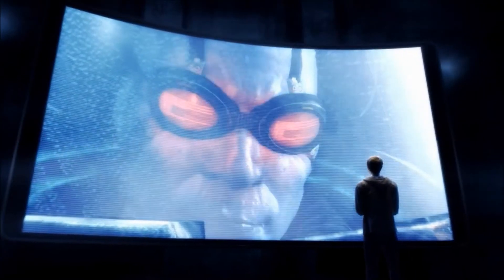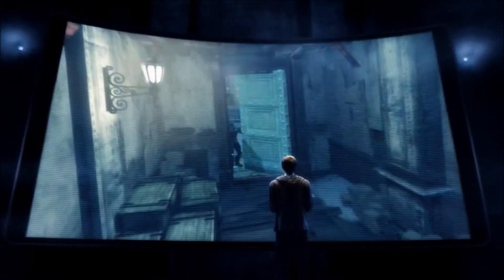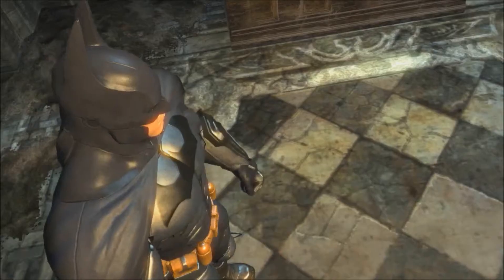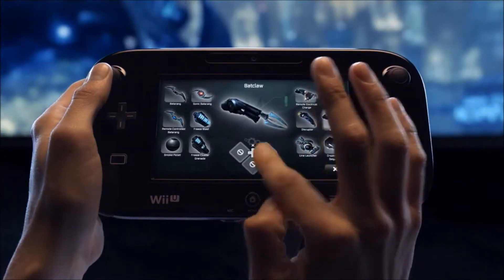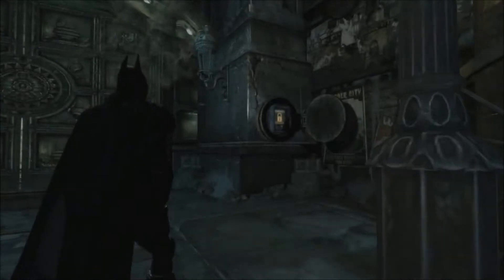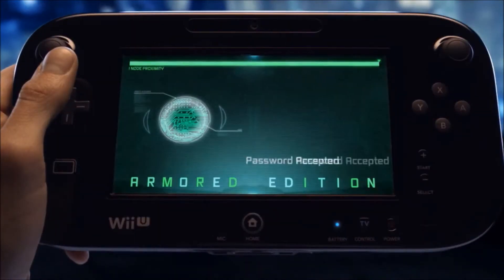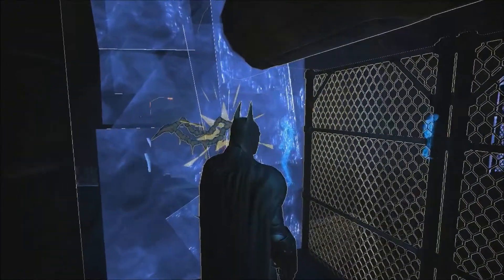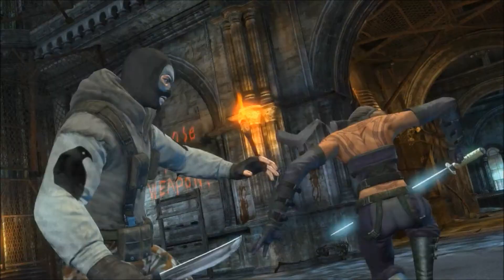Batman: Arkham City Armored Edition - E3 trailer [Wii U]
Gra roku zmierza również na nową konsolę Nintendo! Oto zwiastun Batman: Arkham City Armored Edition, wersji przygotowanej specjalnie na Wii U!